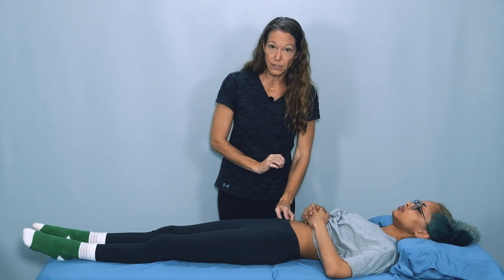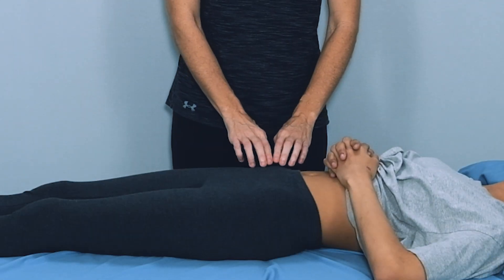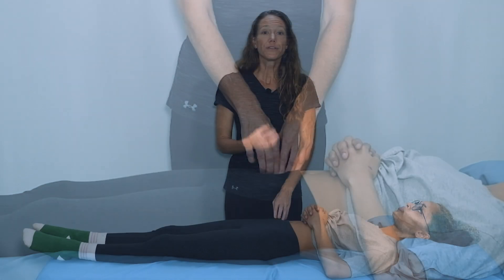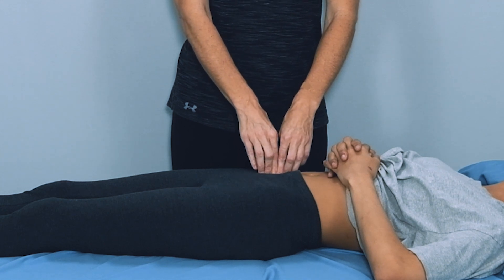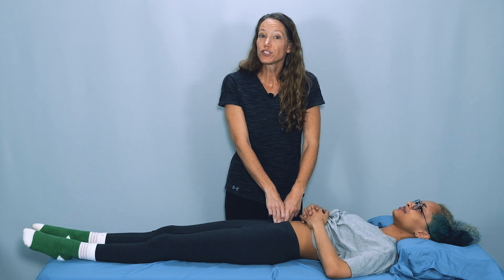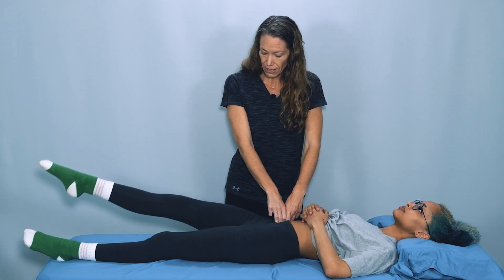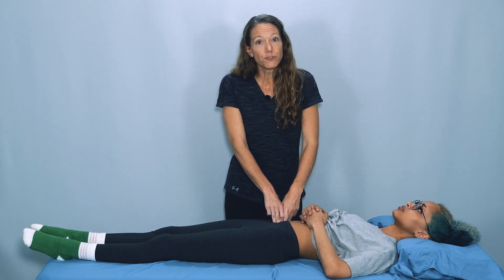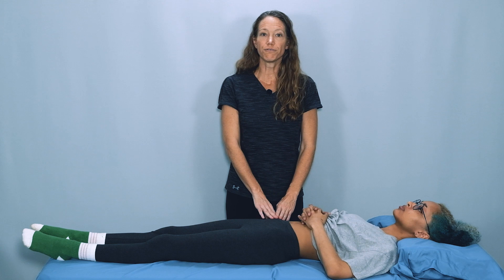Palpation of the Psoas Muscle: Technique Overview with Dr. Beth Wagner DPT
Venture into the depths of human anatomy as Dr. Beth Wagner DPT expertly demonstrates the palpation technique for the elusive psoas muscle in this concise tutorial. An essential tool for physical therapists, massage therapists, and medical professionals, palpating the psoas muscle accurately can provide key insights into pelvic, spinal, and general musculoskeletal health.

This video is a curated excerpt from the nationally accredited online certification course, "The Vital Psoas." Expand your expertise and elevate your practice by diving deeper into the intricacies of the psoas muscle and its implications in human biomechanics.

🔗 Full Certification Course: For a comprehensive understanding and hands-on training, access the "The Vital Psoas" certification course, accredited for Continuing Education,

💡 Key Takeaways:

Dr. Wagner’s methodical approach to palpating the psoas muscle
Clinical implications and considerations during palpation
Tips for ensuring accuracy and comfort for both practitioner and patient